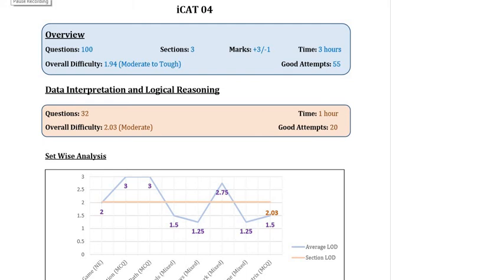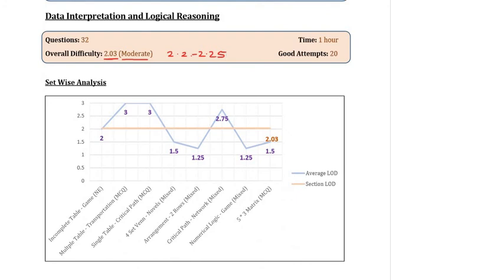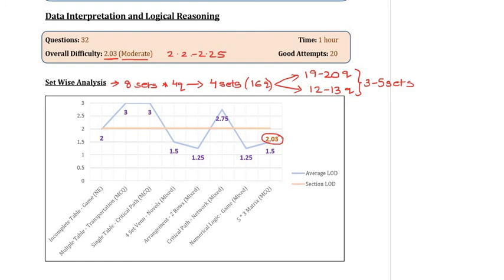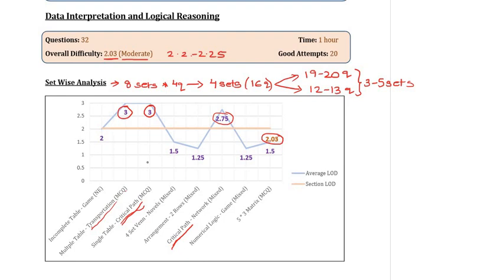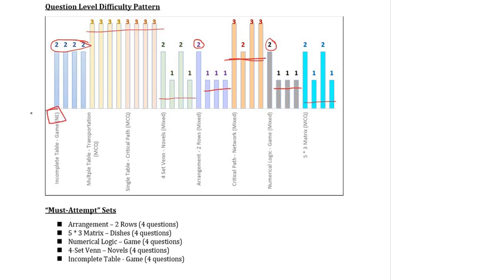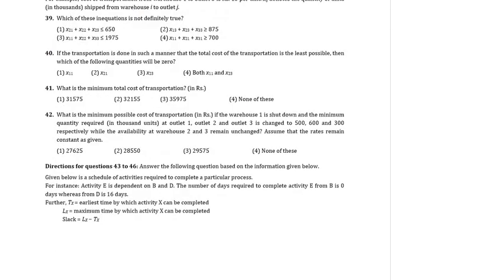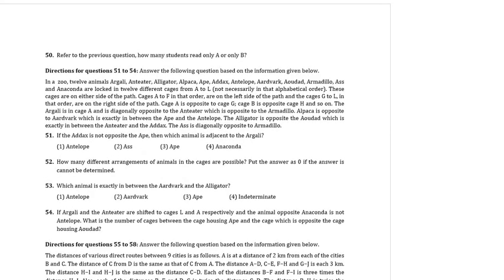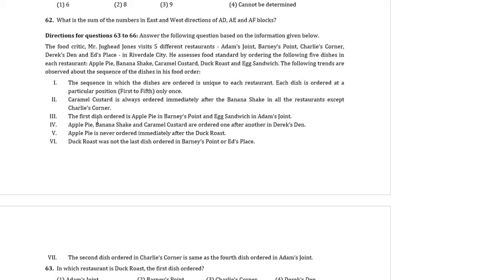iCAT04 Mock Video Analysis (DILR) - Testfunda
Video Analysis of iCAT04, which is the 22nd national level CAT mock test in our series of iCATs, is out now.